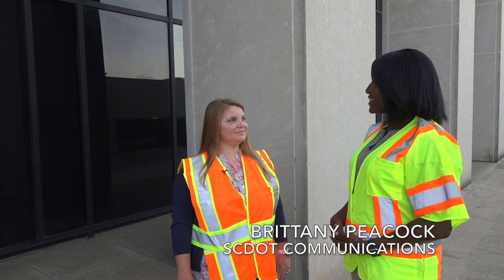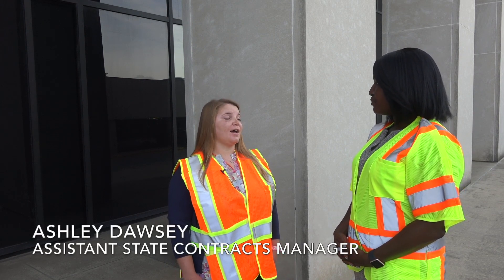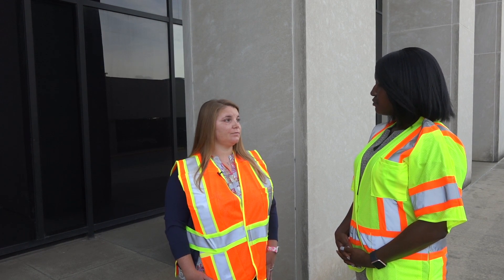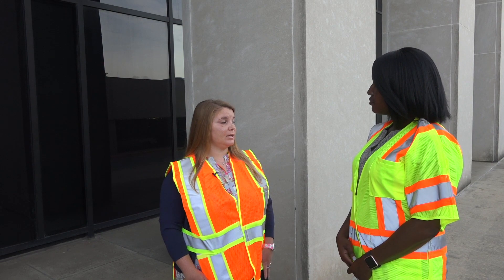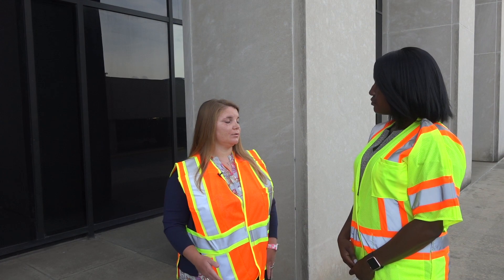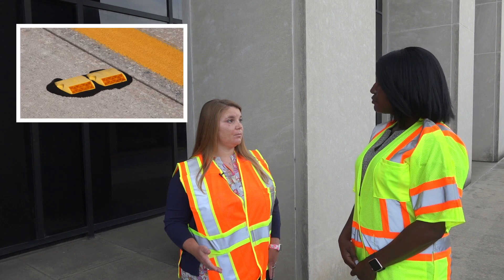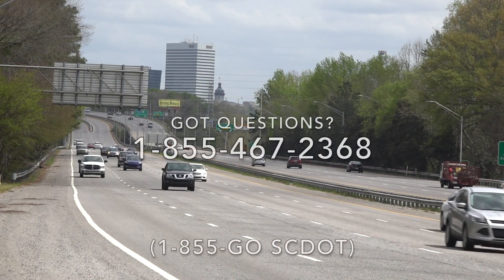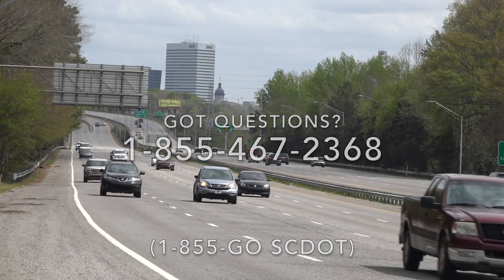ASK SCDOT - How often do you replace highway reflectors?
In this ASK SCDOT video, Brittany Peacock asks Assistant SCDOT Contracts Engineer Ashley Dawsey about the replacement of highway reflectors or raised pavement markers on South Carolina highways.  (Video by Rob Thompson/SCDOT)